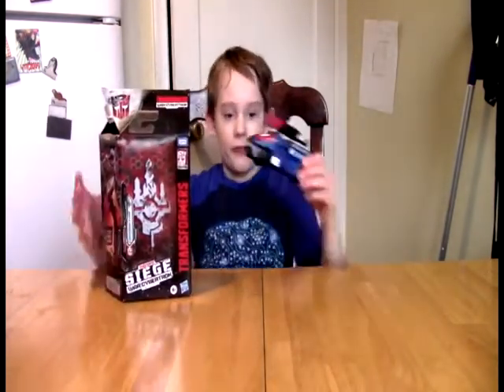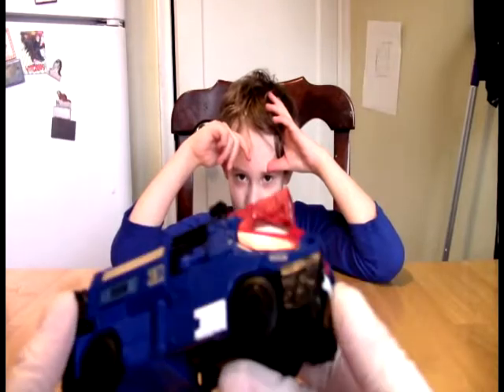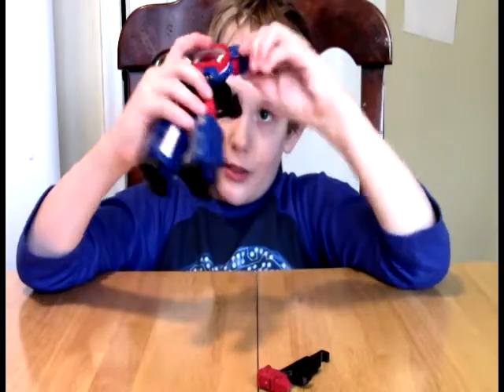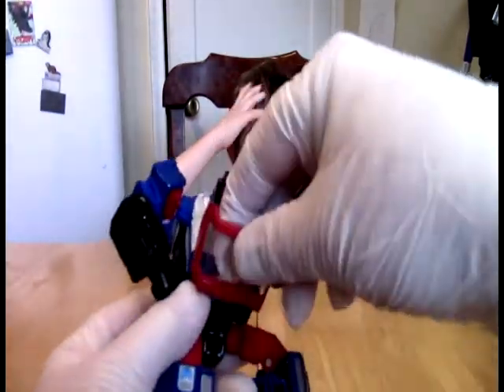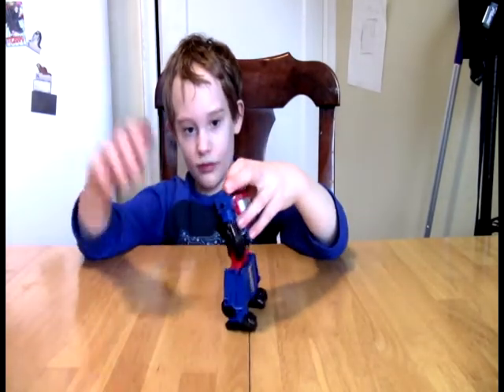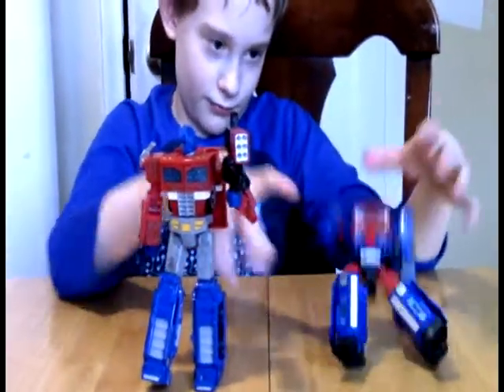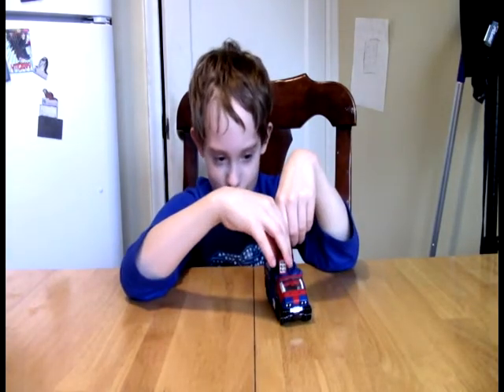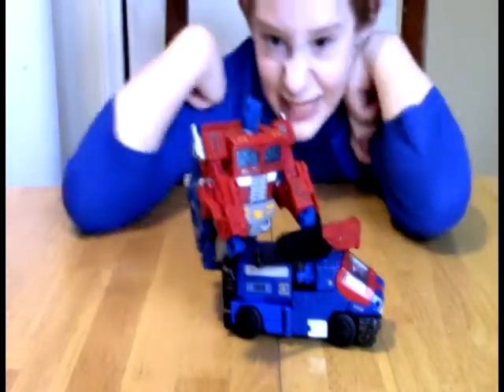WFC: Siege Crosshairs Deluxe Class Review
More Siege, as we take a look at a very familiar shape, but a very different one from the Crosshairs we're used to...